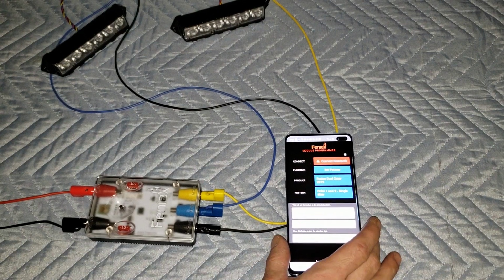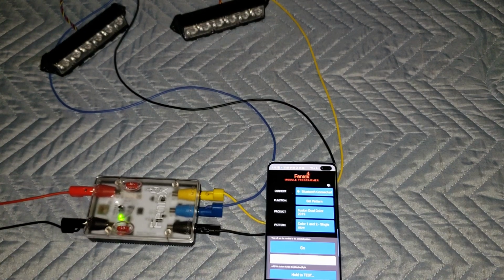Feniex Module Programmer Overview & Demonstration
Matt Sr. first explains how it is possible to stud mount the Feniex FSM's using 4-40 bolts. He then gets into the New Feniex Module Programmer. The latest product from Feniex to make programming certain equipment less time consuming. Please pay attention to the products supported with this programmer and it's limitations. We believe this is a great device for those of us uptfitting with Feniex equipment. On the other hand you must determine if the investment is worth it if you only plan to program a set or two of grill lights for your truck.